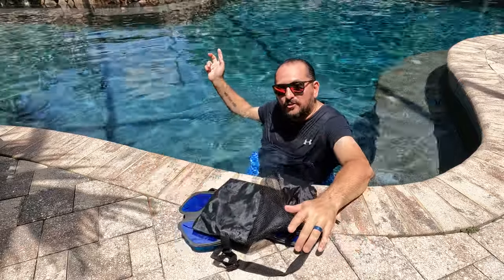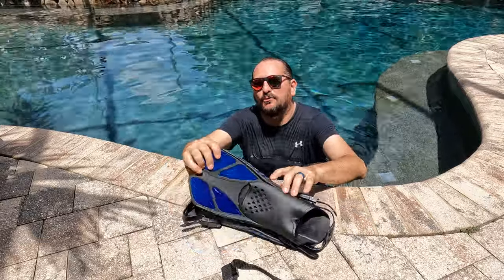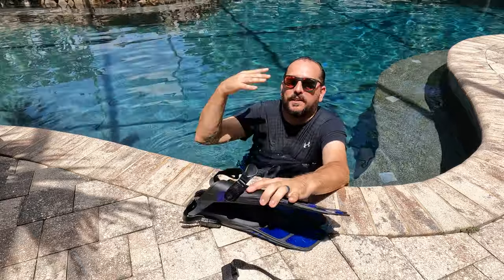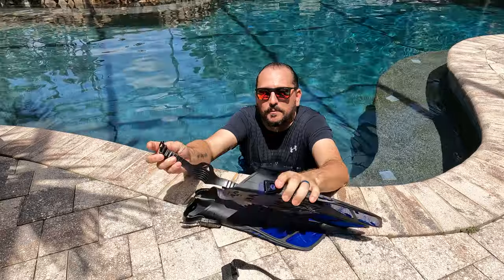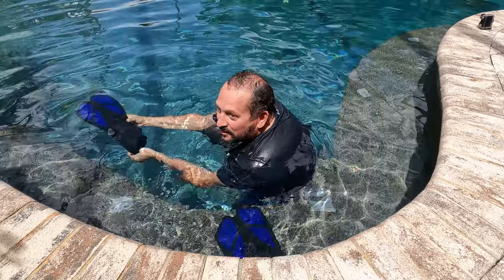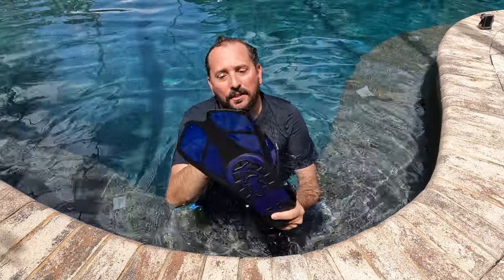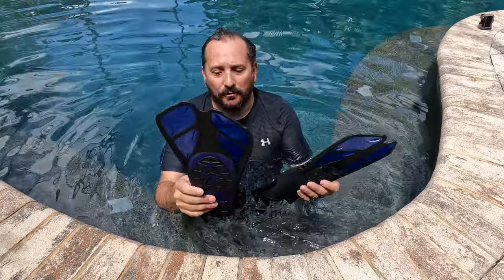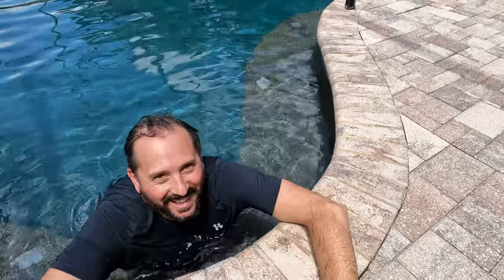Reviewed: Greatever Snorkel Fins Adjustable Buckles Open Heel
Greatever Snorkel Fins Adjustable Buckles Open Heel Swim Flippers Travel Size Short Swim Fins for Snorkeling Diving Swimming Adult Men Womens

【ADJUSTABLE STRAPS AND BUCKLES】Open heel design and adjustable straps make the swim fins suitable for different foot types and sizes, perfect to share with your friends and family, in addition it will let small pebbles and debris fall. The important part is the quick release buckle that keeps strap's length of the you have set, so you don't need to adjust the straps for every use, easy donning and doffing.
【PERFECT SWIM PARTNER】GREATEVER Snorkel Fins with scientific design, minimize fatigue and prevent cramps, it uses the unique open toe and cool flame shaped mesh instep design, it will help to reduce resistance and you will feel more comfortable and breathable. It's can be used with water shoes and water socks (Reminder: Please purchase sizes up if wear with dive booties together).
【RELIABLE MATERIAL】The foot pocket with TPR material+Buckle with PC+ blade with PP. That's anti-deformation, lightweight, corrosion resistant and durability. Sturdy and maintains flexibility. So it can fully achieve the comfort level of barefoot wear and don't worry about rubbing feet. Non-slip shadow design on the bottom, safe to use.
【TRAVEL-FRIENDLY】GREATEVER pays attention to every detail, we provide the quick-dry mesh bag and hard plastic inserts for the swim flippers, mesh bag can quickly filter sand and water, it and the short swim fins are perfect match for travel and carrying. The hard plastic can keep fins in shape when store it.